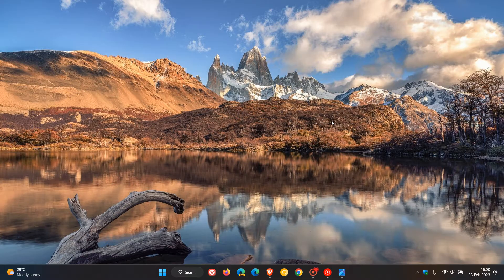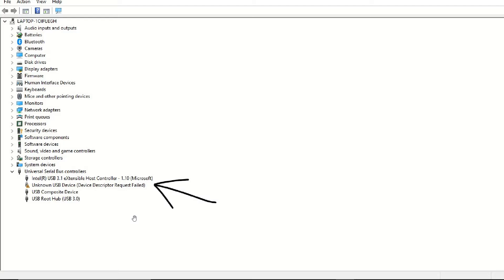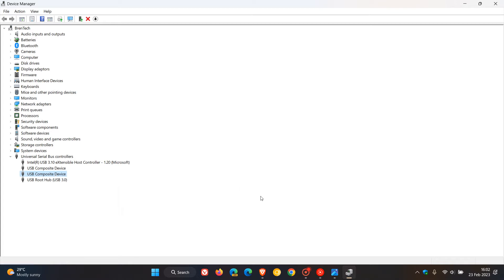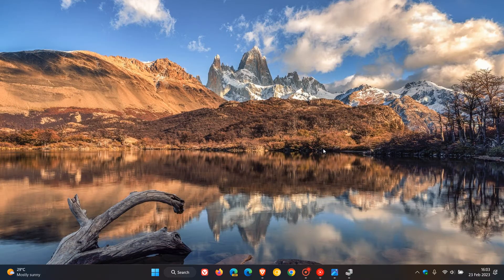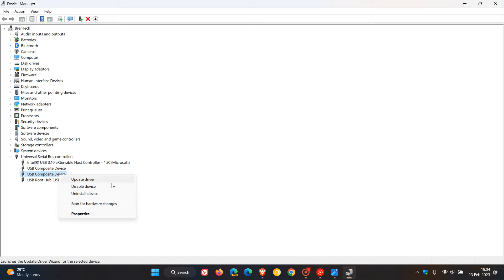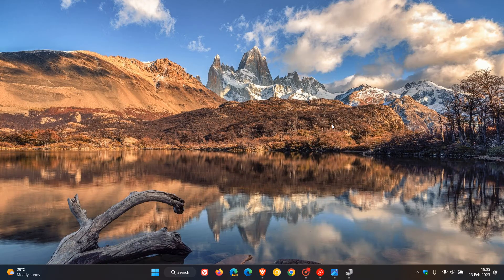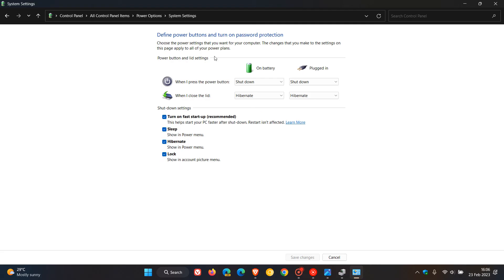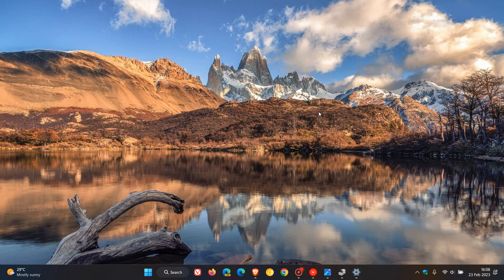How to fix "Unknown USB Device (Descriptor Request Failed)" error on your Windows PC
The “Unknown USB Device (Device Descriptor Request Failed)” error occurs when the operating system cannot identity a USB device. This could be due to a hardware fault, diver issue or a problem with the actual USB drive. If you are seeing this error, then here are a couple of steps you can try to resolve the issue.